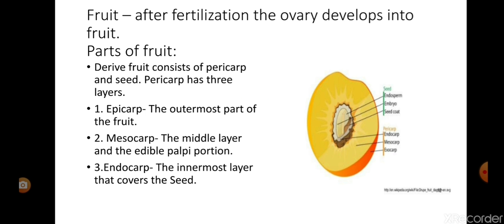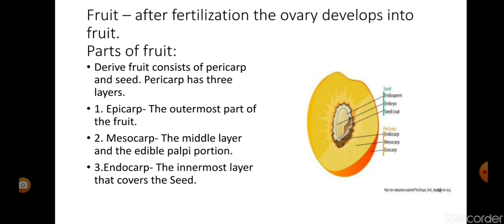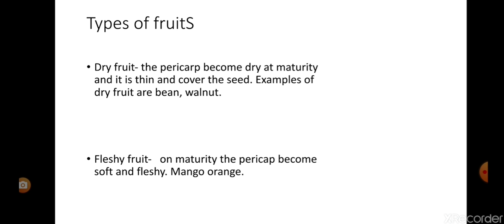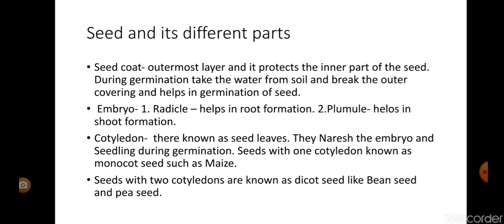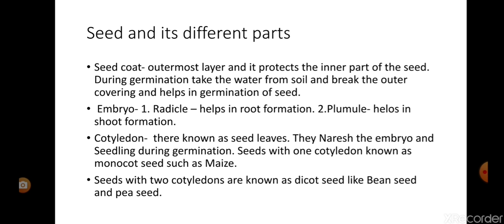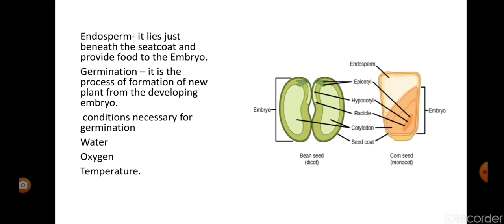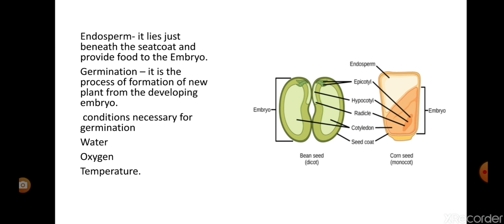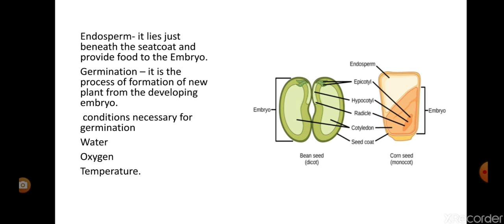Fruit and seed VI